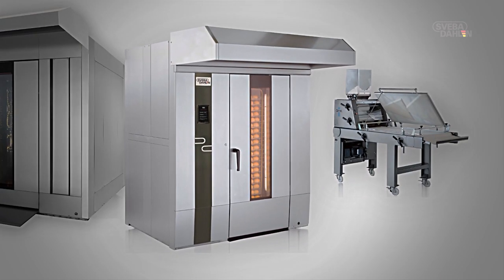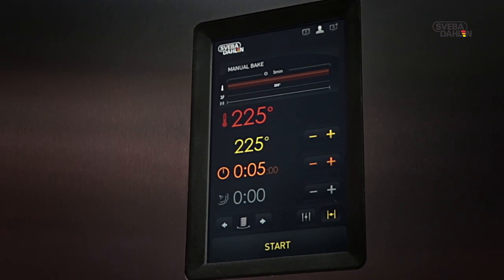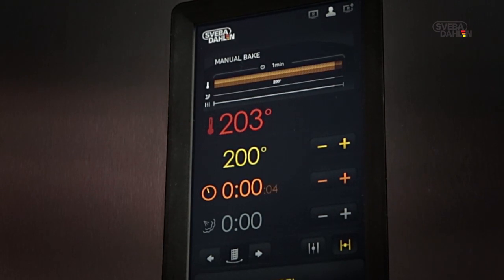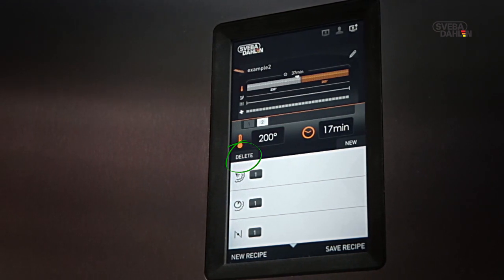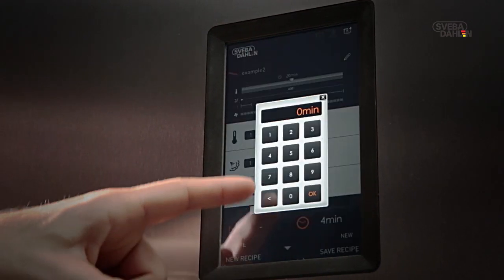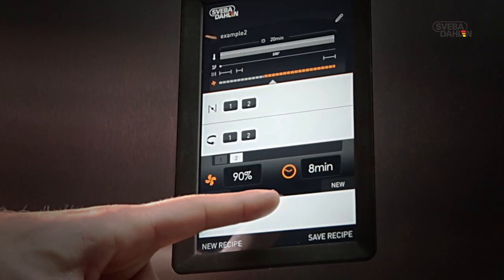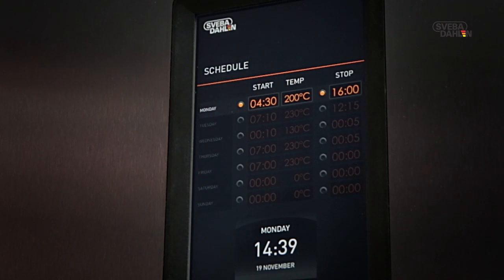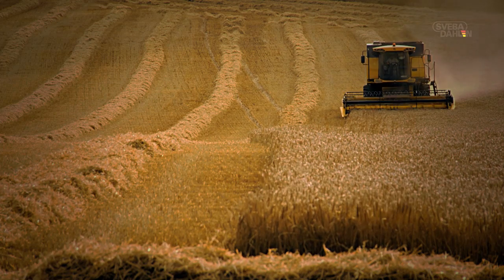Sveba-Dahlen Touch Panel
The world leading control panel for bakery ovens